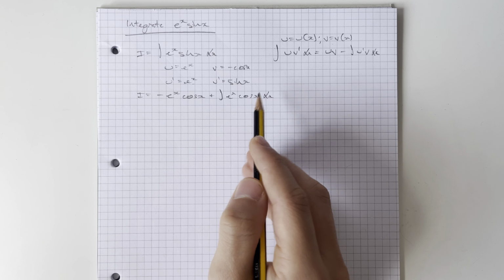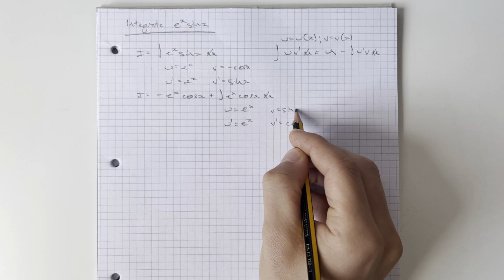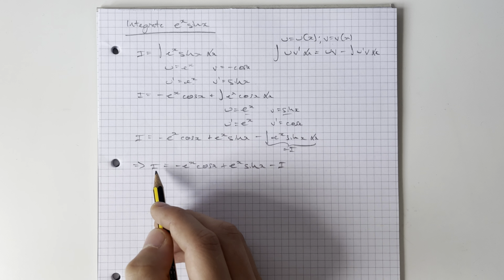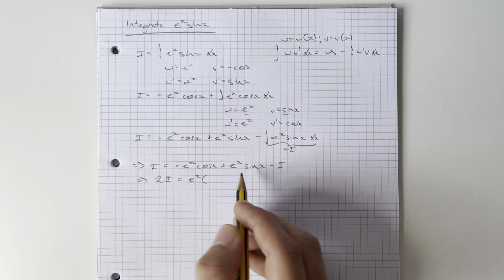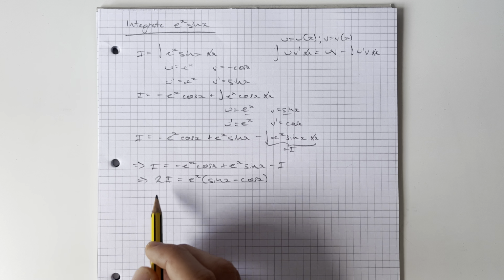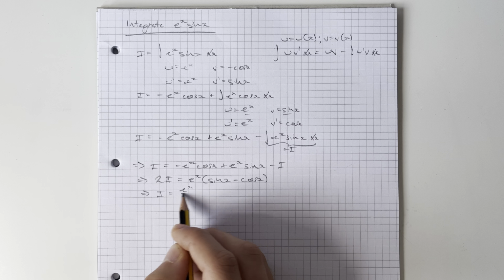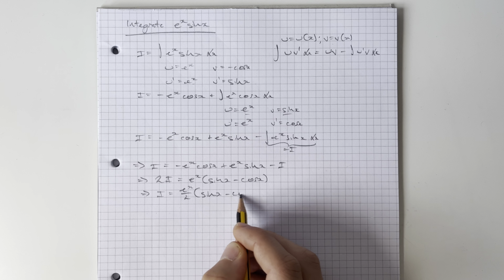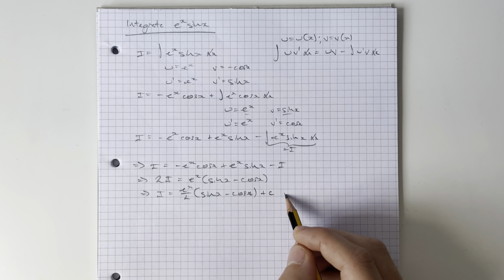How to Integrate e^x sinx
Hello, in this video I will show you how to integrate e^x sinx.